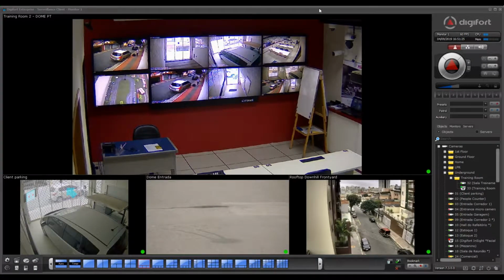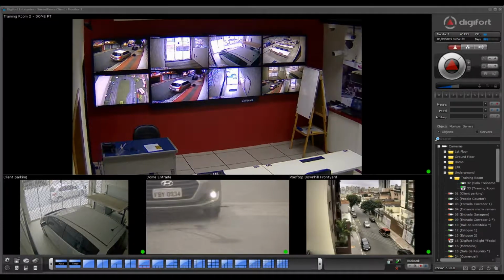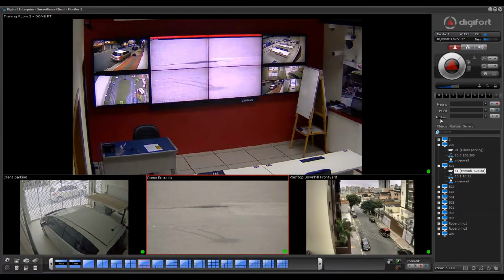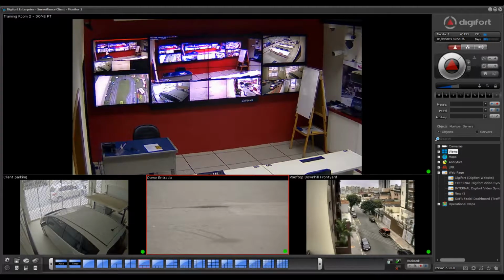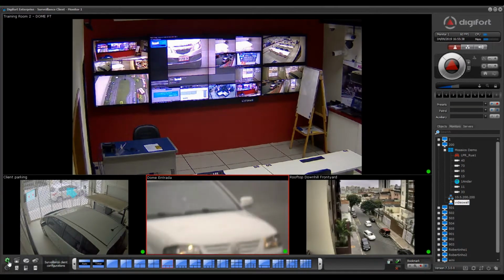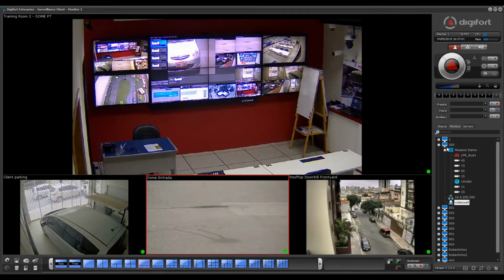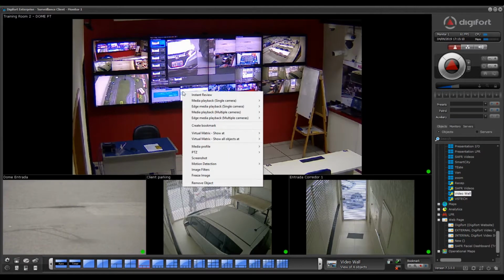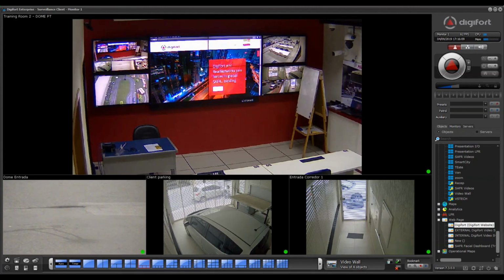Digifort - Virtual Matrix - Usage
How to use Digifort Virtual Matrix

Como utilizar a matriz virtual do Digifort

Vídeo Legendado em PT-BR